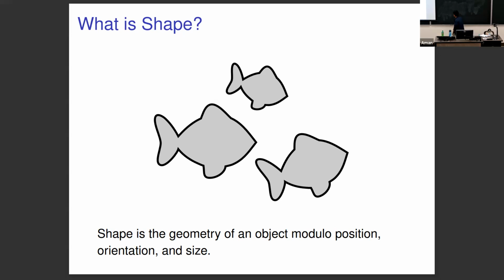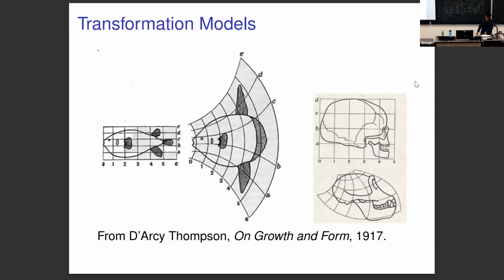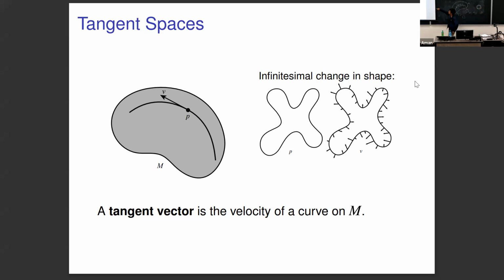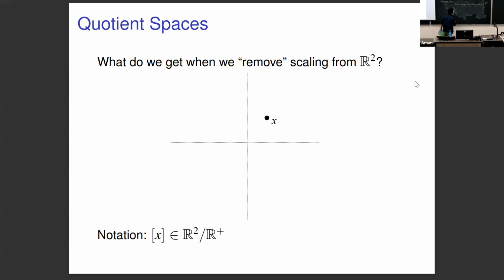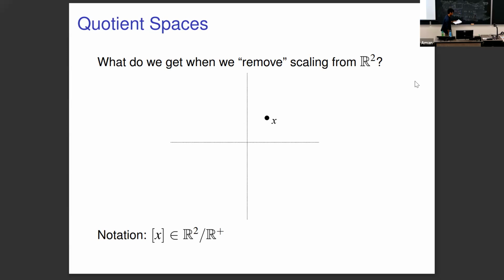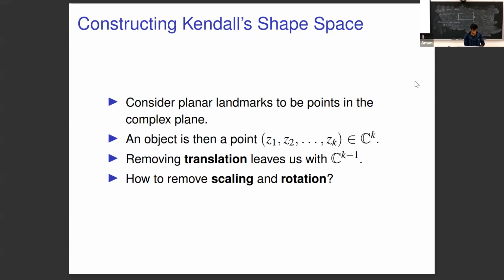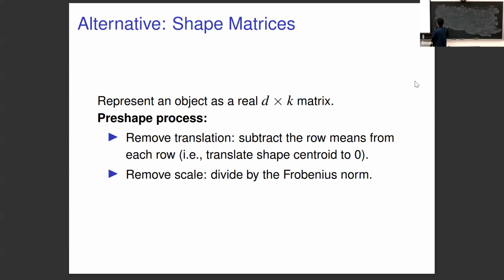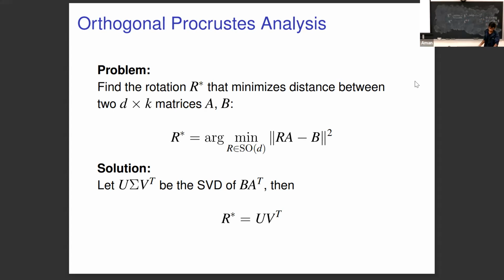9 Shape Spaces